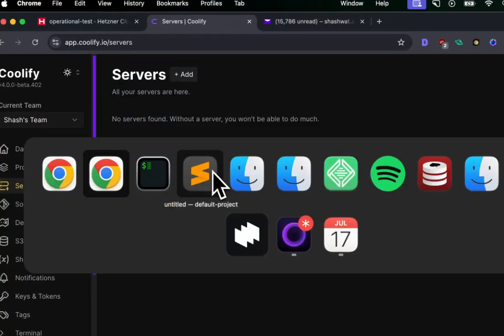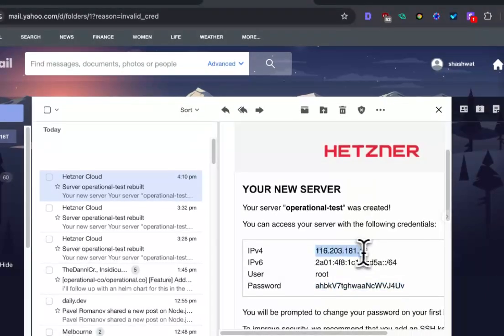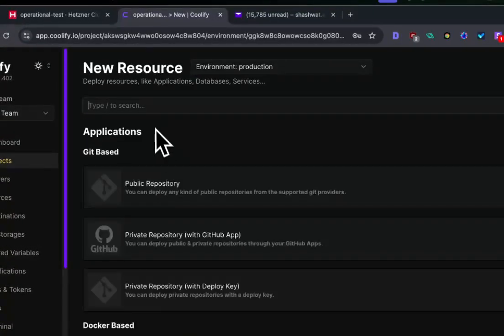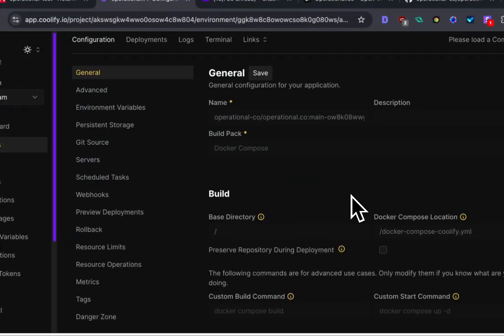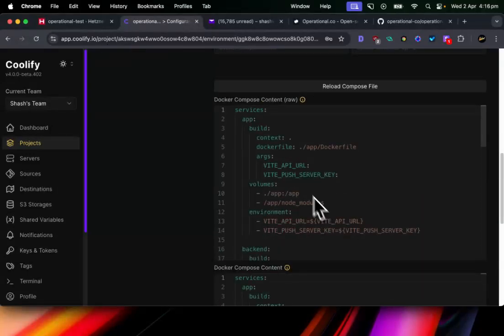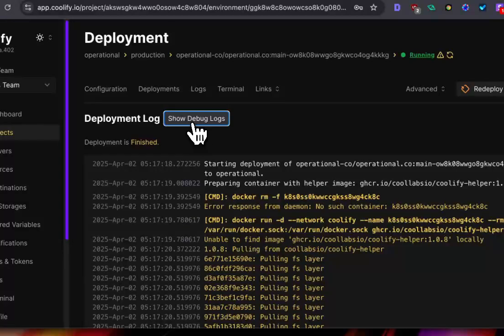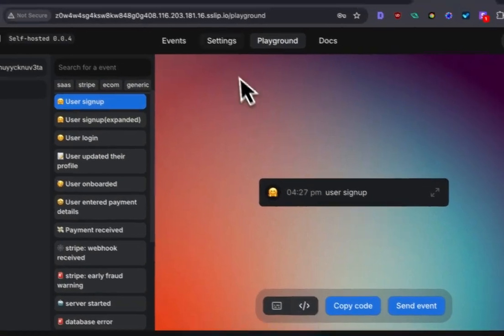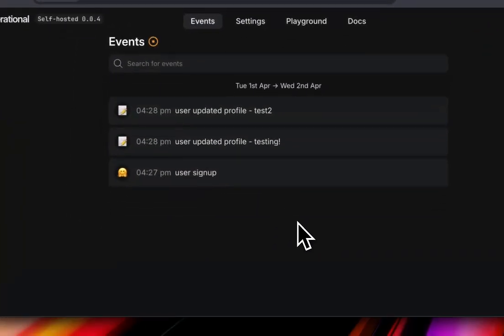Setup Operational using Coolify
00:00 Intro
00:21 Connecting Coolify to a VPS
02:34 Setting up docker-compose inside Coolify
05:58 Waiting for Coolify to setup the server
06:57 Going through Operational's onboarding process
07:39 Testing event tracking